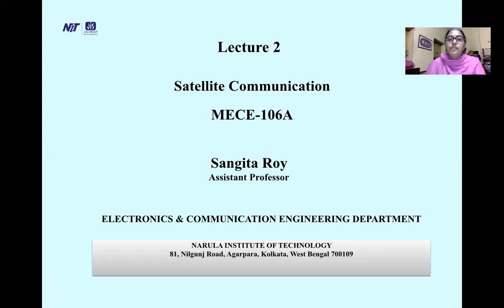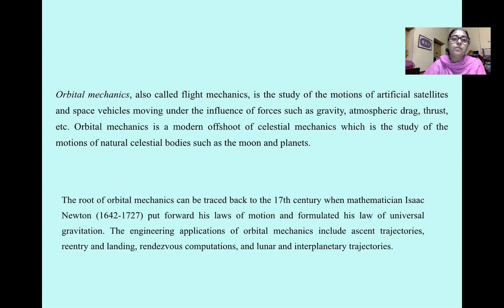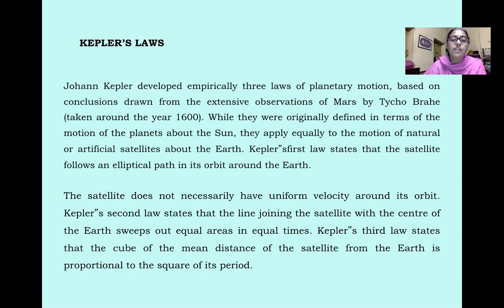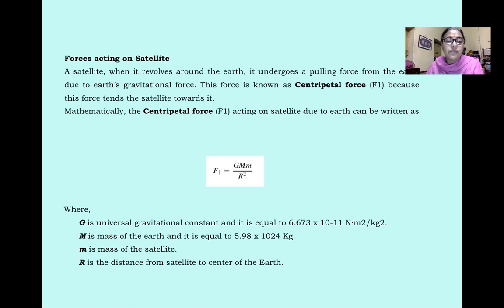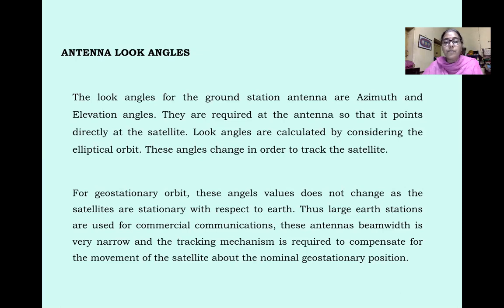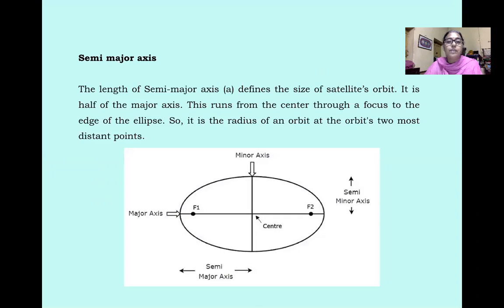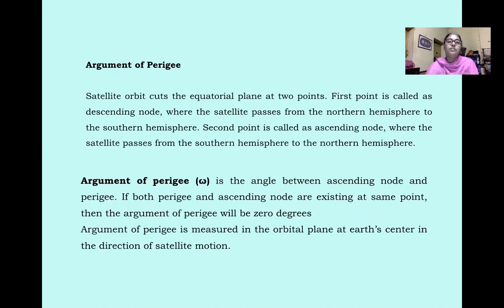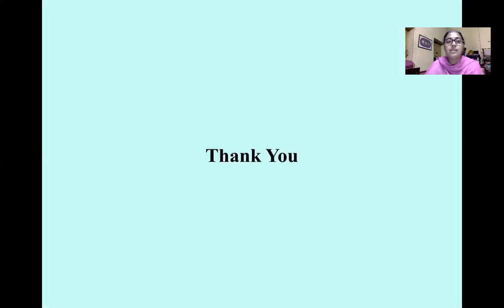Lecture2, MECE106A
Satellite Communication